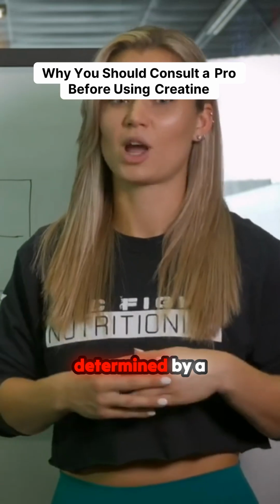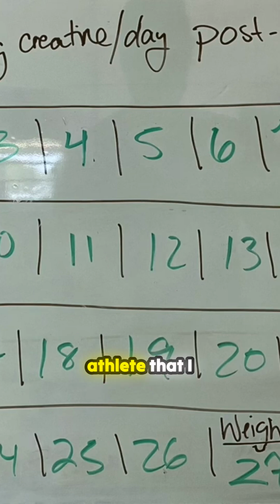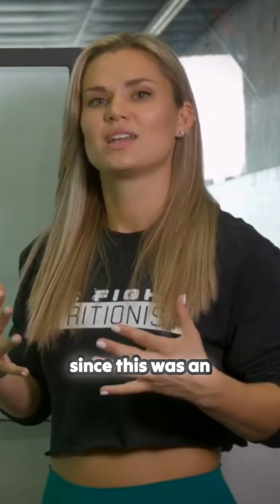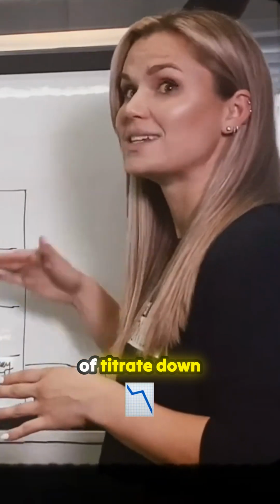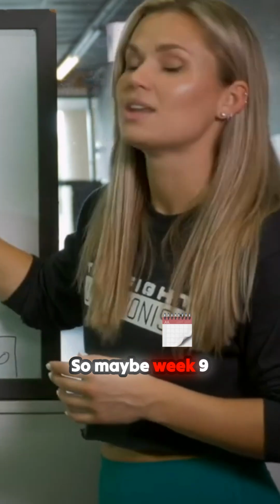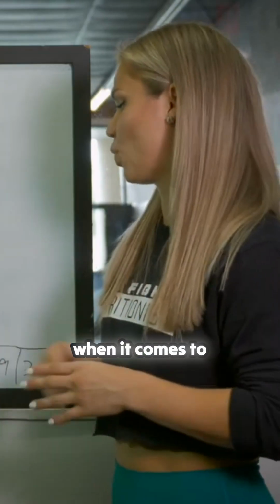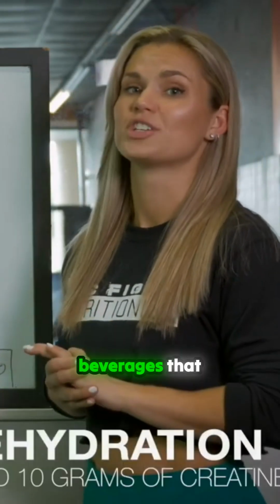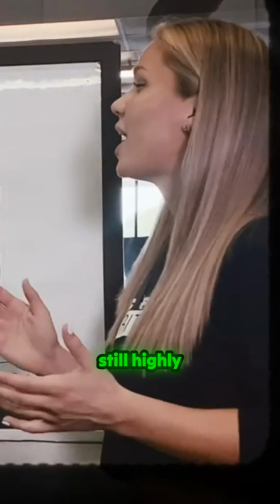Why You Should Consult a Pro Before Using Creatine